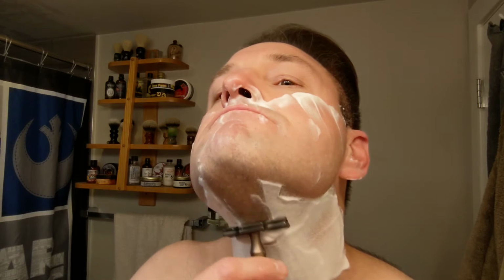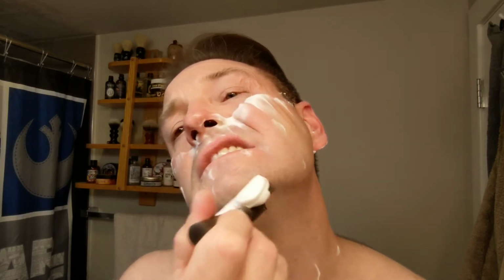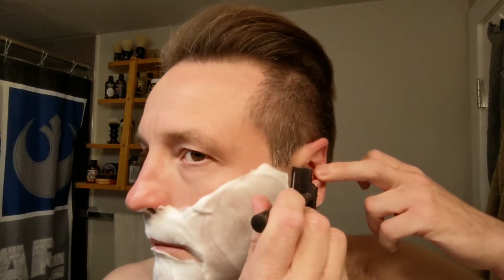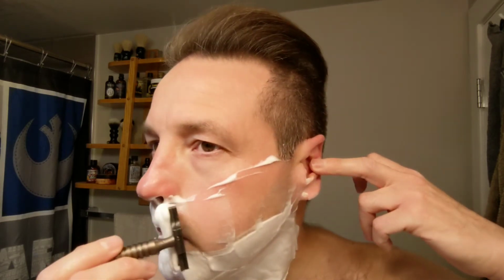RazoRock V1 Stainless Steel razor, Feather Proguard blades, Chiseled Face Midnight Stag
Today is my thoughts on the RazoRock V1 Stainless Steel HAWK razor, including my thoughts on it versus the V2 Aluminum HAWK I used to own. I was PIFD this razor from a friend.

This shave is also in remembrance of the passing of my father. He passed away 3 years ago and Midnight Stag always reminds of him.

Happy Shaving!